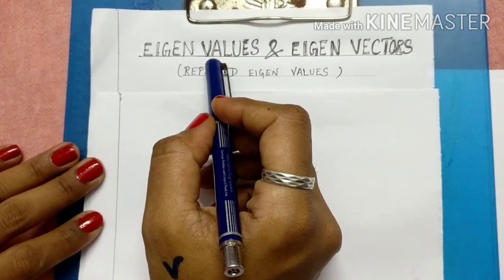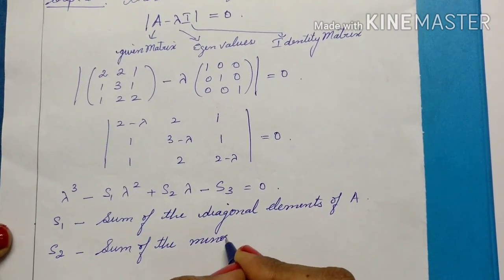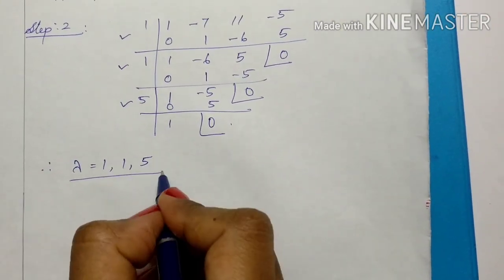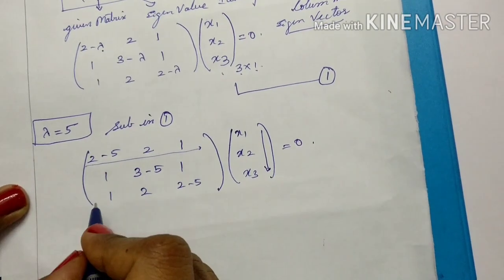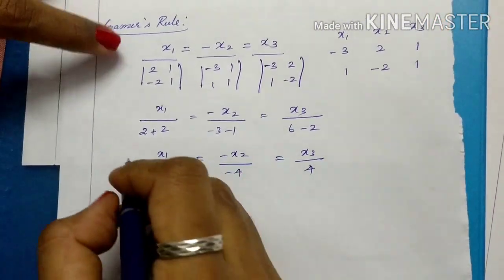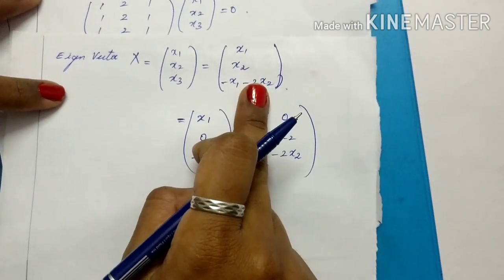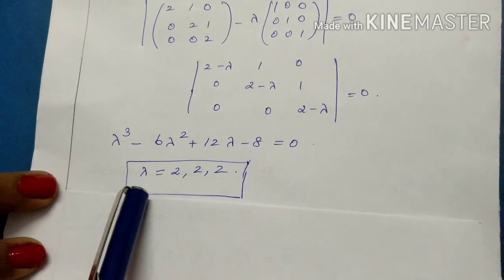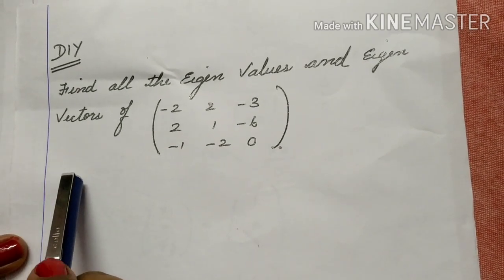To find Eigen values and Eigen vectors (repeated Eigen values) Anna University syllabus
Engineering mathematics 1 based on Anna University syllabus

For property based problems check out the below link

For problems on Verifying Cayley Hamilton theorem and finding A^-1 & A^4. Pls check the below link